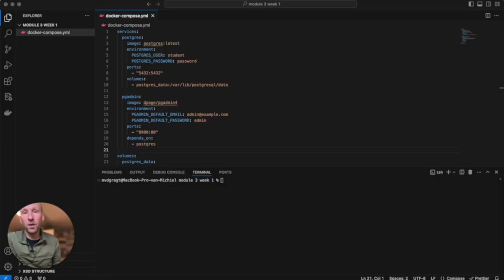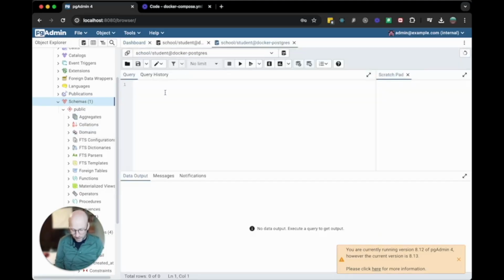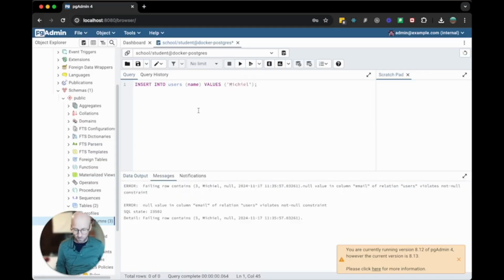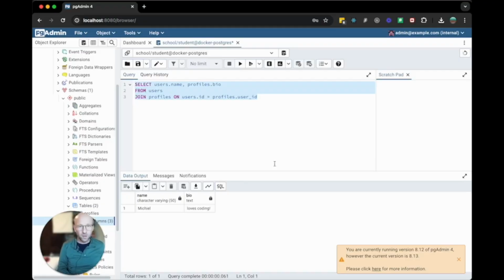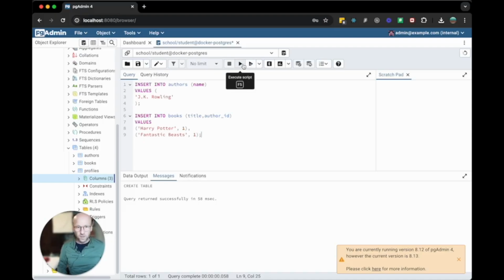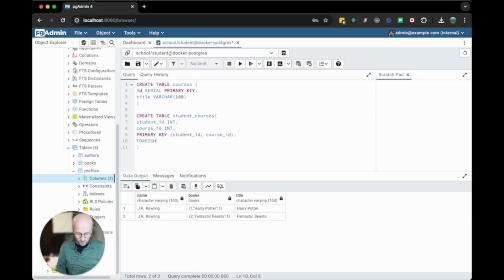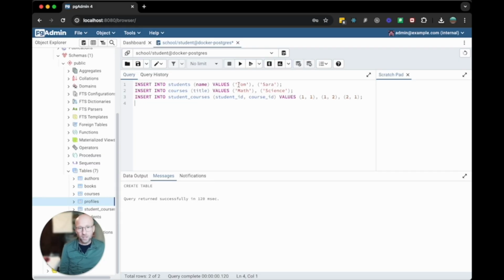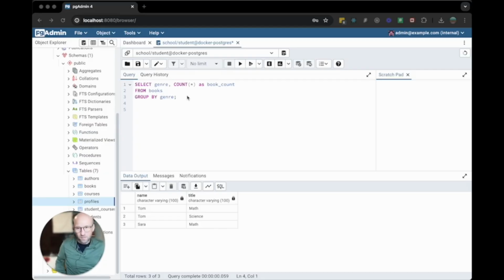Advanced sql queries and database relationships